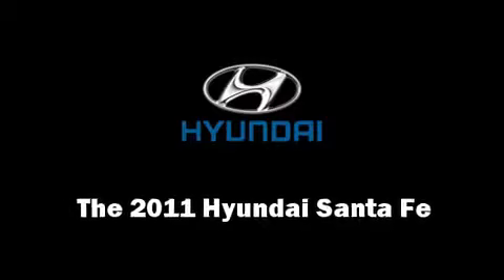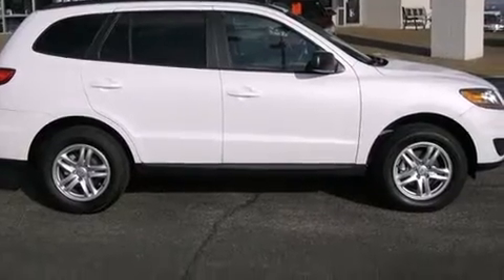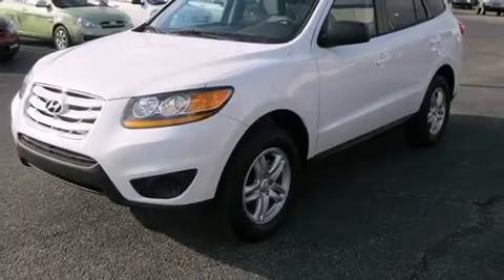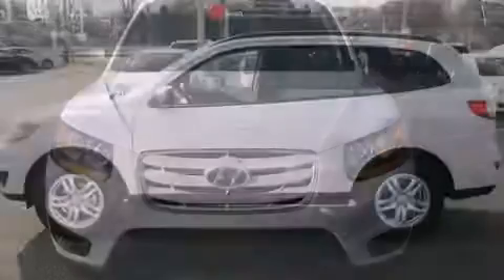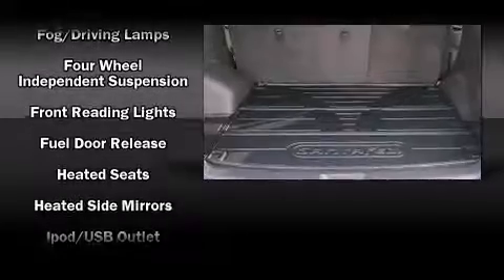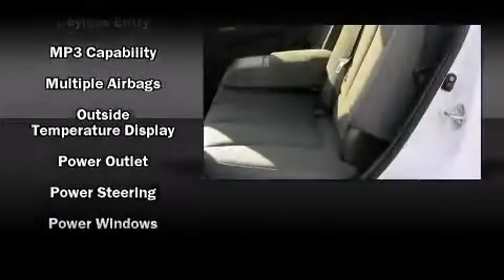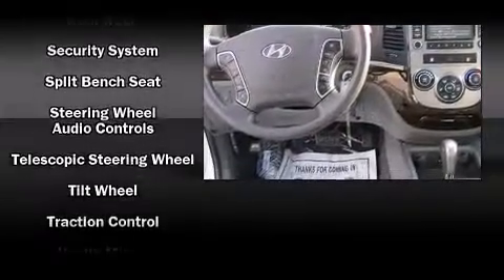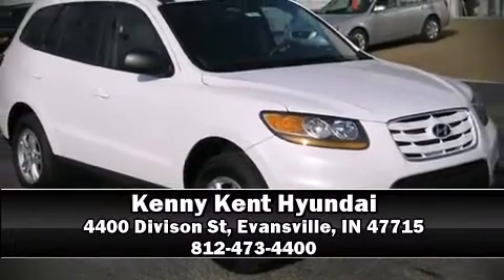2011 Hyundai Santa Fe in Evansville, IN 47715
Kenny Kent Hyundai
4400 Divison St
in Evansville, IN 47715

Load your family into the 2011 Hyundai Santa Fe. It features an automatic transmission, all-wheel drive, and a 3.5 liter 6 cylinder engine. It includes heated seats, an automatic dimming rear-view mirror, front bucket seats, tilt steering wheel, power windows, a roof rack, rear wipers, and air conditioning. Hyundai also prioritized safety and security by including: head curtain airbags, front SIDE impact airbags, traction control, brake assist, anti-whiplash front head restraints, a security system, and 4 wheel disc brakes with ABS. Electronic stability control ensures solid grip atop the road surface, no matter how challenging the driving conditions. Our sales reps are knowledgeable and professional. We'd be happy to answer any questions that you may have. We are here to help you.